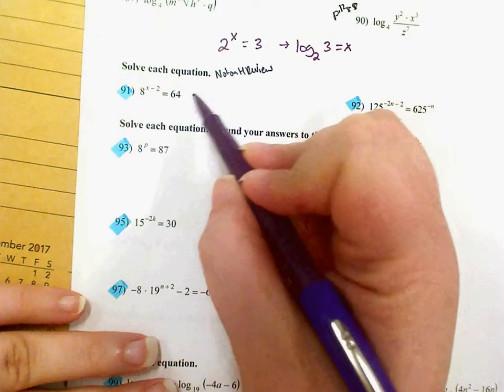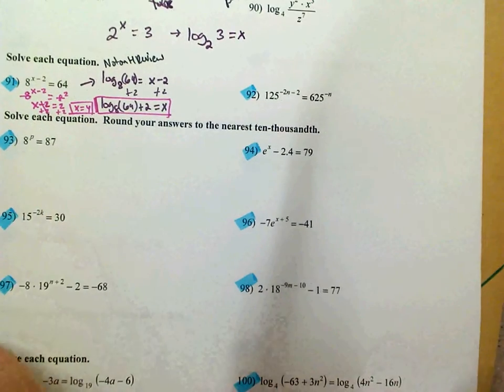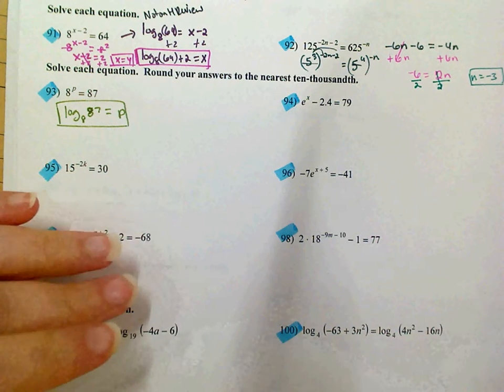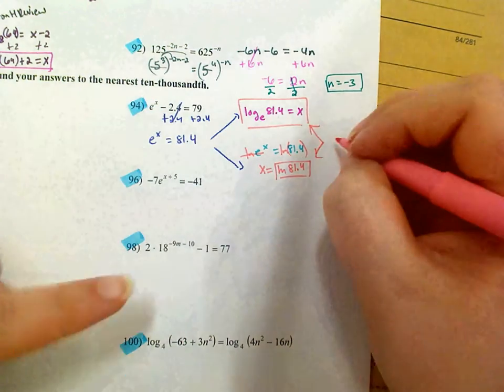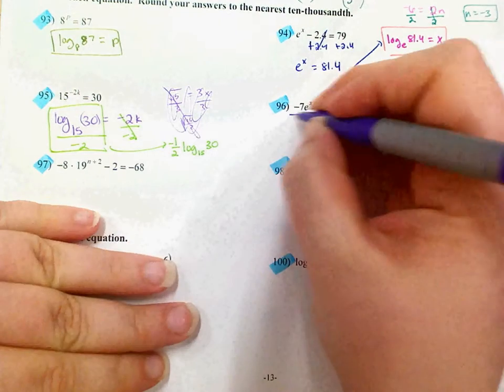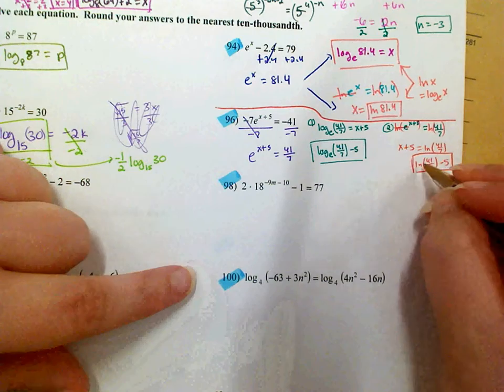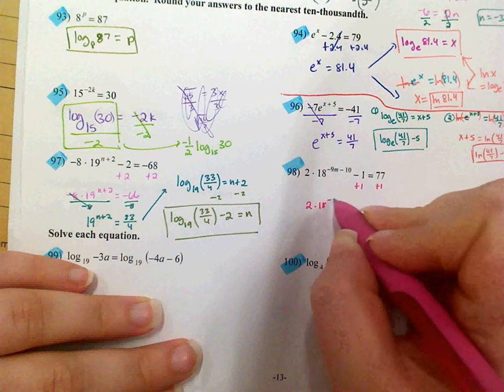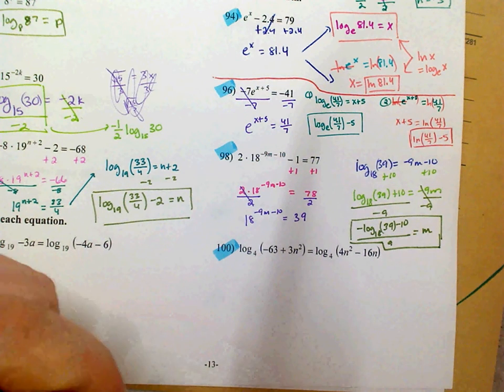Algebra II Spring Semester Test Review Problems 91 - 98